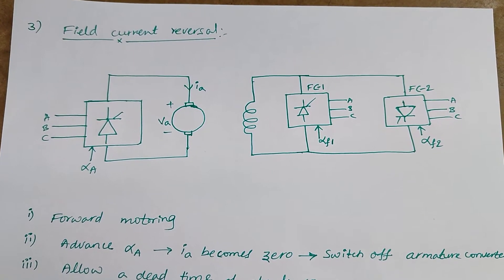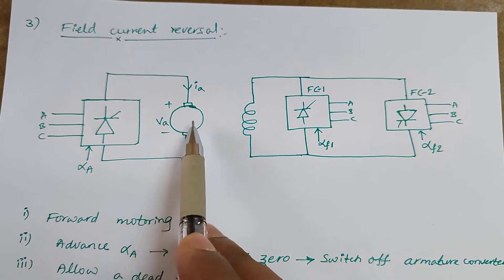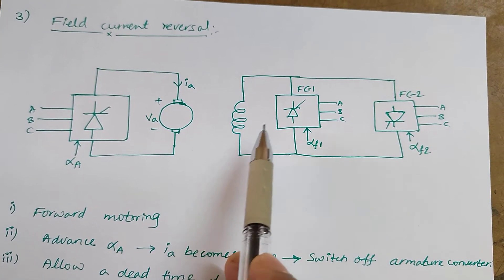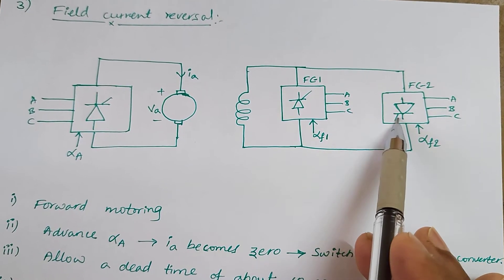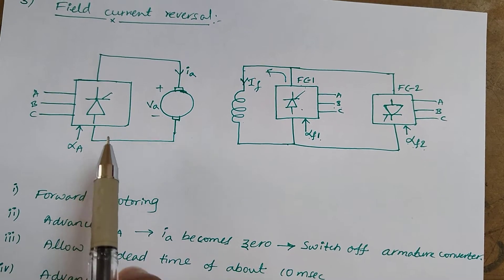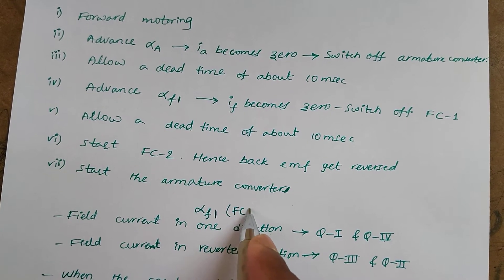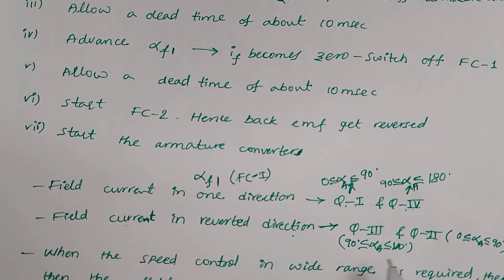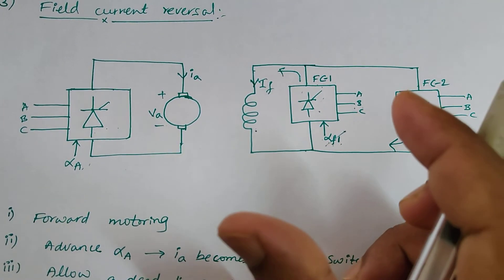Multi quadrant operation of seperately excited DC motor by using field current reversal